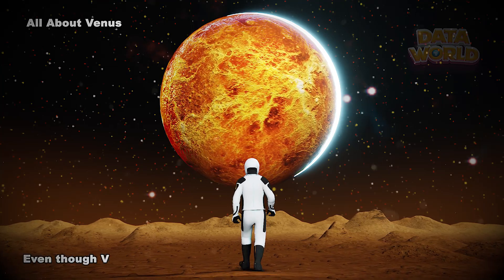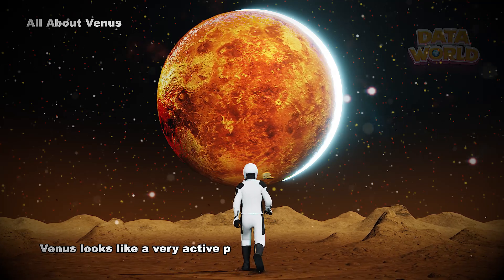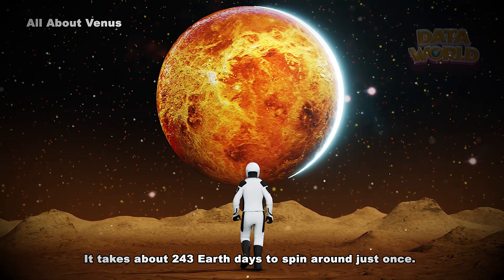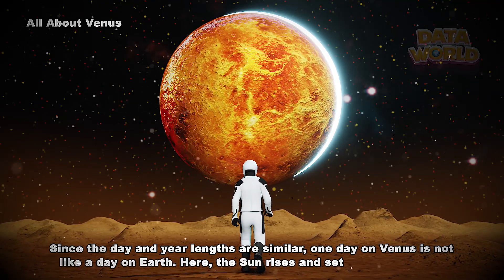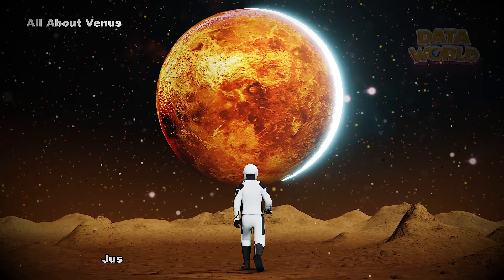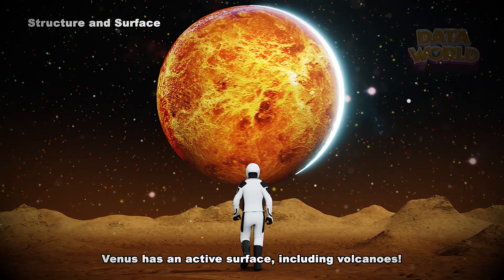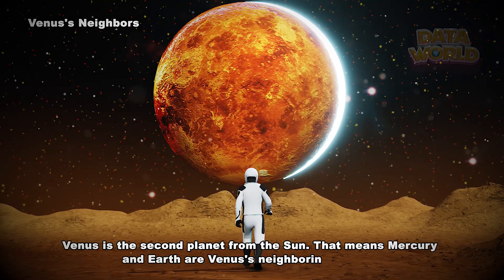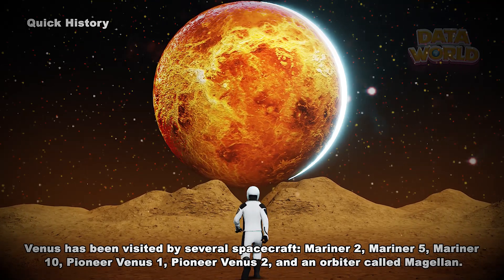Tell me all about Venus | Solar System 3D 2023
Data taken from Google:

All About Venus

Even though Venus isn't the closest planet to the Sun, it is still the hottest. It has a thick atmosphere full of the greenhouse gas carbon dioxide and clouds made of sulfuric acid.
The gas traps heat and keeps Venus toasty warm. In fact, it's so hot on Venus, metals like lead would be puddles of melted liquid.

Venus looks like a very active planet. It has mountains and volcanoes. Venus is similar in size to Earth. Earth is just a little bit bigger.Venus is unusual because it spins the opposite direction of Earth and most other planets. And its rotation is very slow. It takes about 243 Earth days to spin around just once.

Because it's so close to the Sun, a year goes by fast. It takes 225 Earth days for Venus to go all the way around the Sun. That means that a day on Venus is a little longer than a year on Venus.

Since the day and year lengths are similar, one day on Venus is not like a day on Earth. Here, the Sun rises and sets once each day. But on Venus, the Sun rises every 117 Earth days.

That means the Sun rises two times during each year on Venus, even though it is still the same day on Venus! And because Venus rotates backwards, the Sun rises in the west and sets in the east.

Just like Mercury, Venus doesn't have any moons.

Structure and Surface

Venus is the hottest planet in our solar system.
Venus is a terrestrial planet. It is small and rocky.
Venus has a thick atmosphere. It traps heat and makes Venus very hot.
Venus has an active surface, including volcanoes!
Venus spins the opposite direction of Earth and most other planets.

Time on Venus

A day on Venus lasts 243 Earth days.
A year on Venus lasts 225 Earth days.

Venus's Neighbors

Venus does not have any moons.
Venus is the second planet from the Sun. That means Mercury and Earth are Venus's neighboring planets.

Quick History

Venus has been known since ancient times because it can be seen easily without a telescope.
Venus has been visited by several spacecraft: Mariner 2, Mariner 5, Mariner 10, Pioneer Venus 1, Pioneer Venus 2, and an orbiter called Magellan.